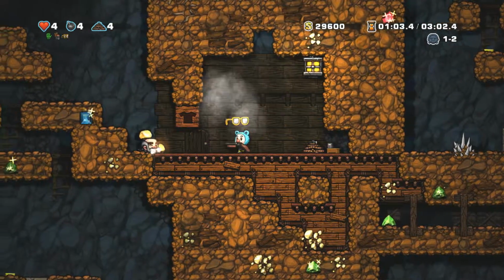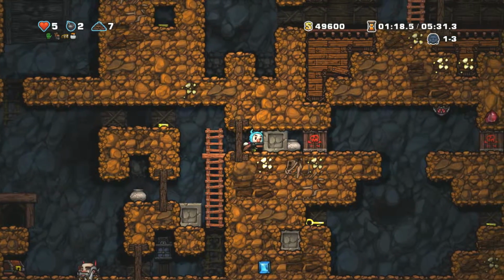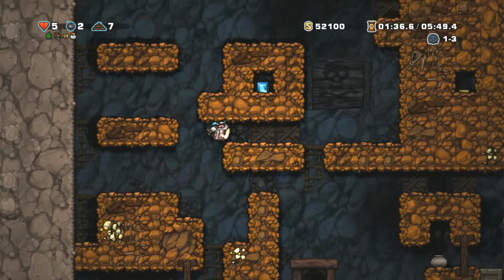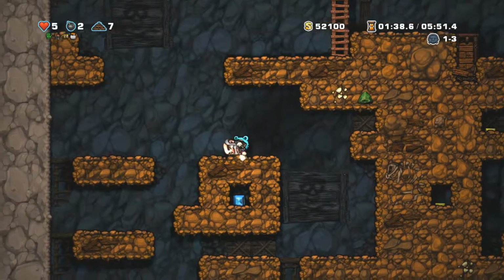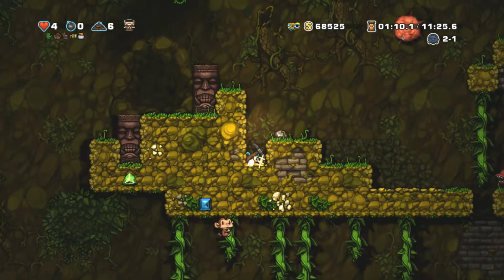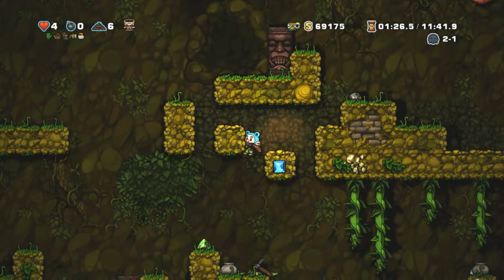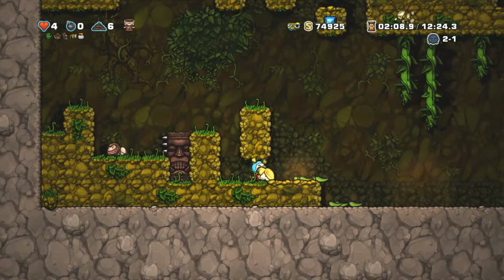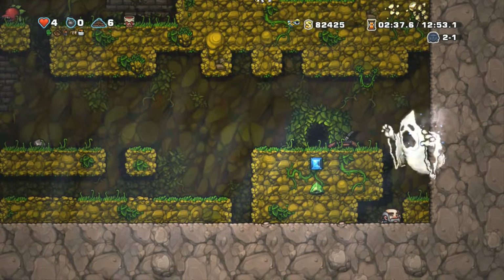Spelunky Daily Challenge 2014 02 16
So a terrible daily but I got talking about video encoding and the joys of streaming. Not to mention why Doctor Who vs Halloween and vikings is a thing.